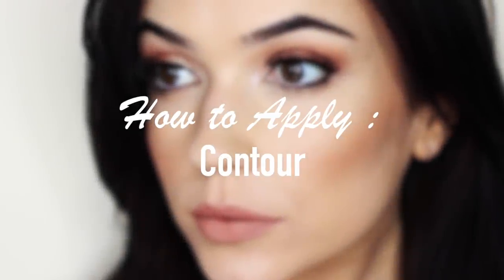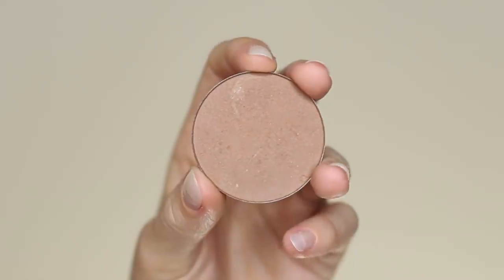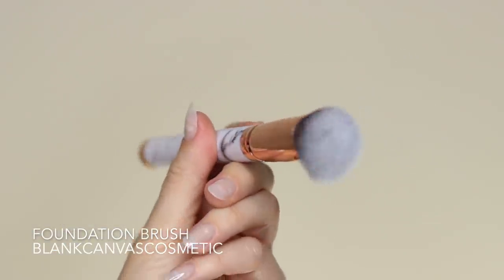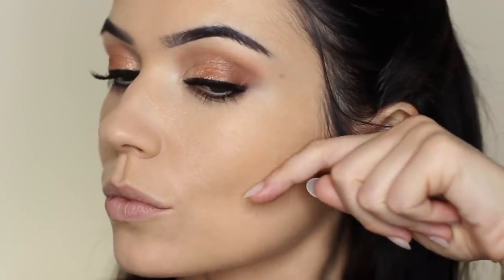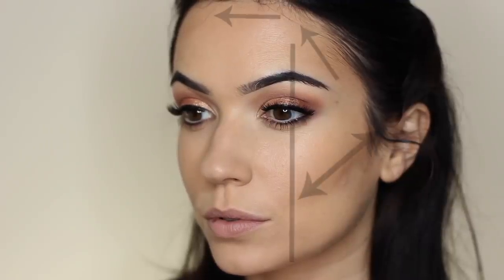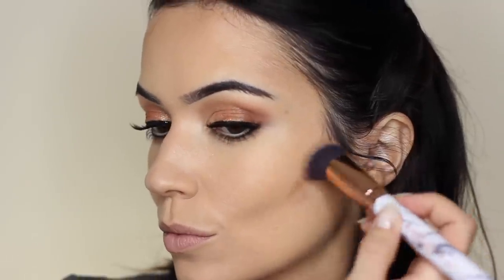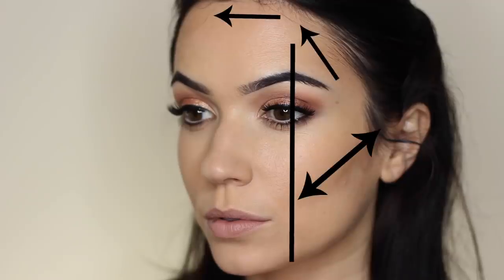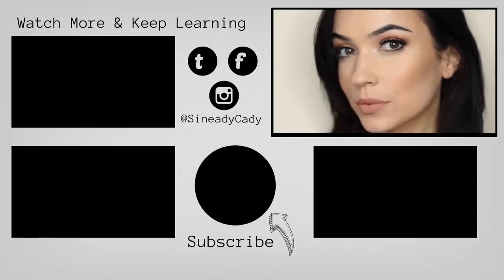How To Apply Contour | Simple Makeup Walkthrough | TheMakeupChair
How To Apply Contour Simple Makeup Walkthrough

My Most Used Products:
►Eyeshadow Primer: